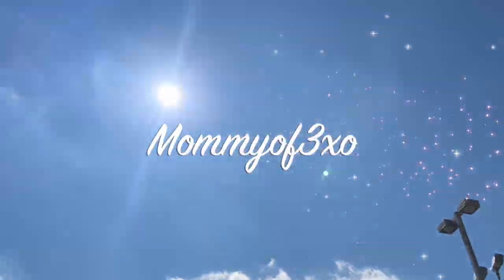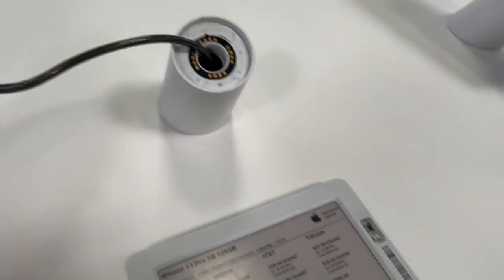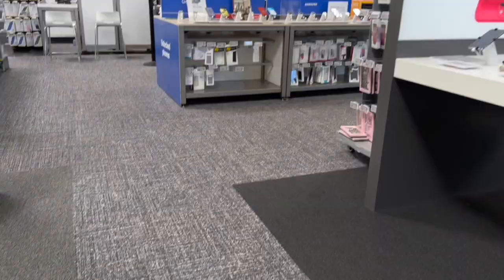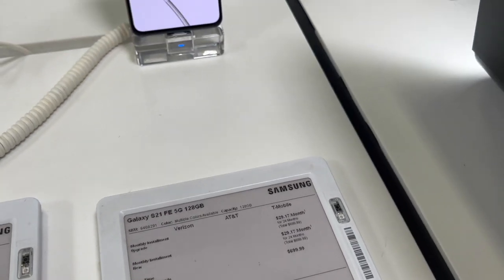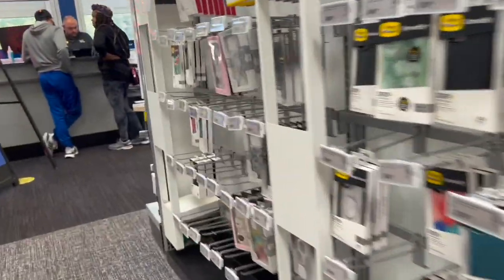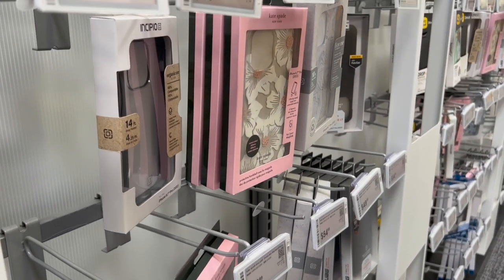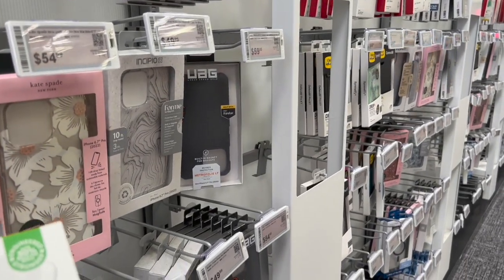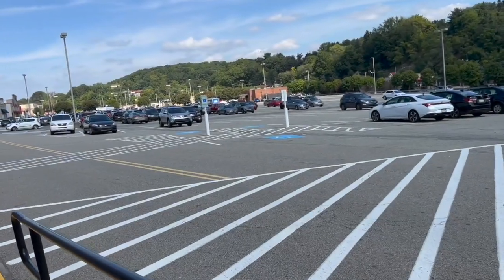NEW iPHONE 14 PRO MAX 1TB SHOPPiNG VLOG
iPhone 14 Shopping at the Apple Store Vlog

Mya's Instagram: myagoetz_

Mya's tiktok: myagoetz

Alayah's TikTok: alayahlmao